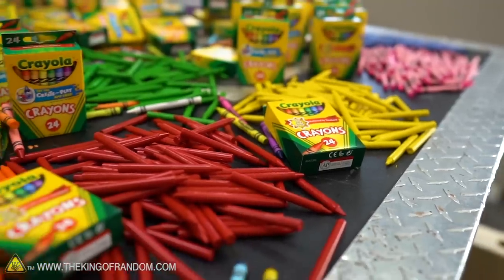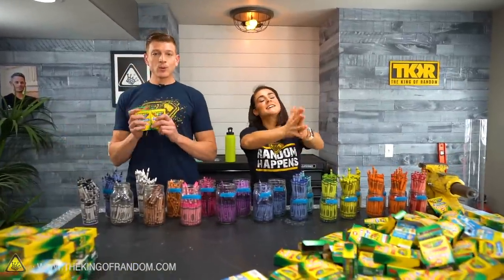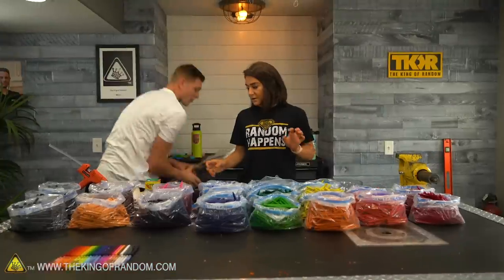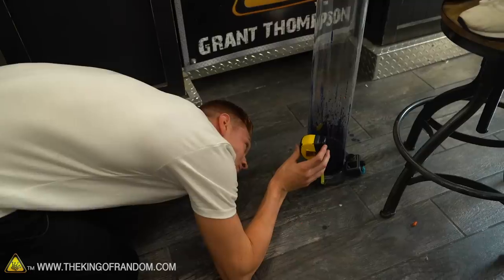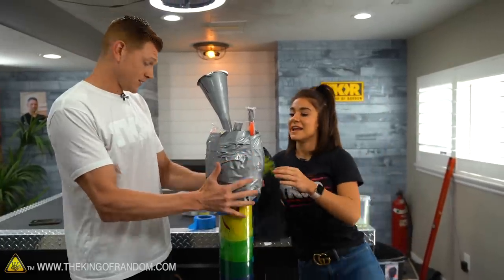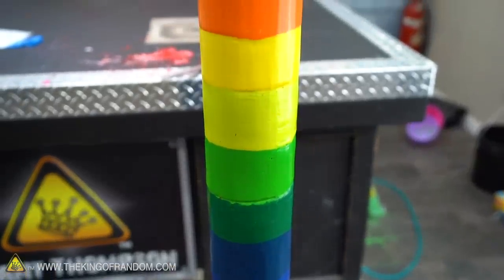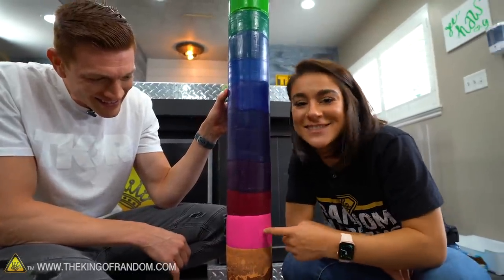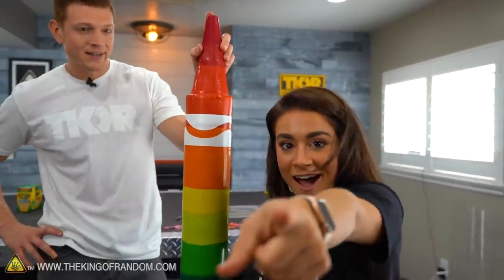Melting 5,000 Crayons Into One Giant Crayon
Do what you love, Share what you do! IPEVO DO-CAM, the most versatile tool for professional communication that goes beyond words.

In today's video, we are melting down 5,000 different colored crayons and making them into one giant crayon. Will it hold together and even write??

Send Us Some Mail:
TKOR
63 East 11400 S # 198

Bob